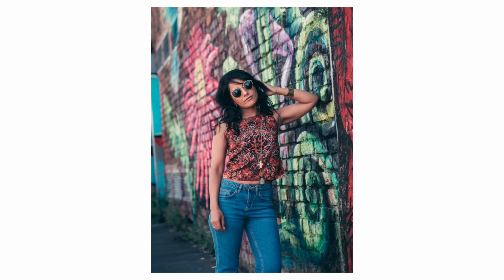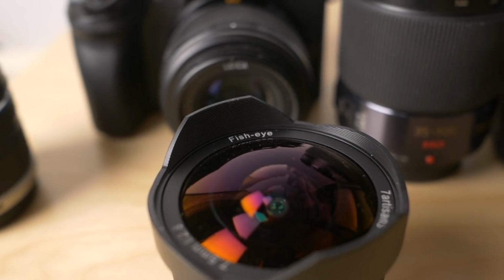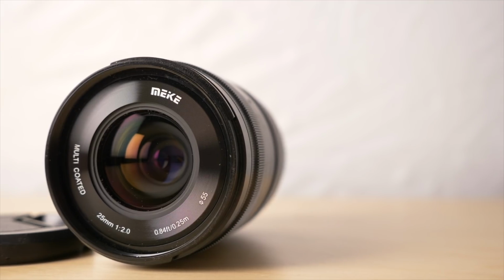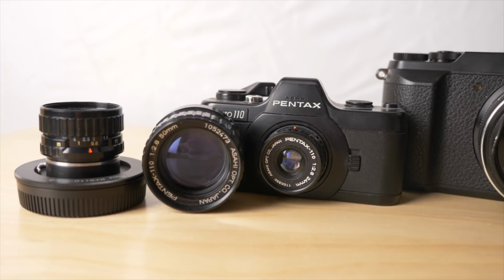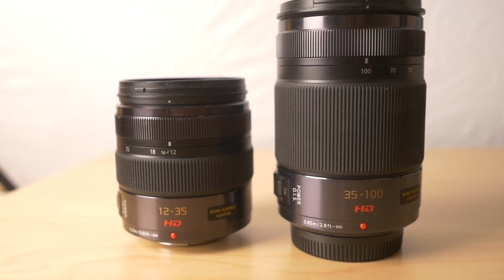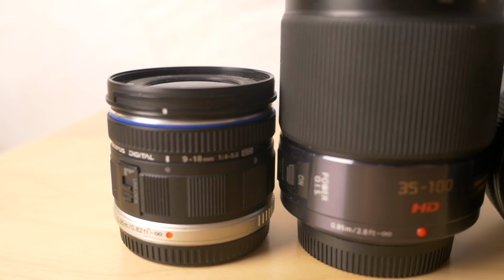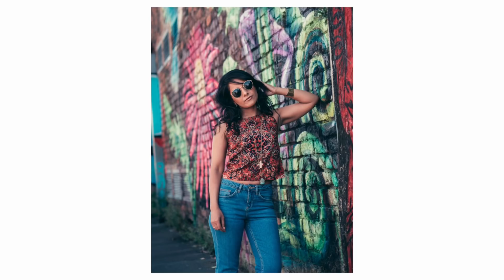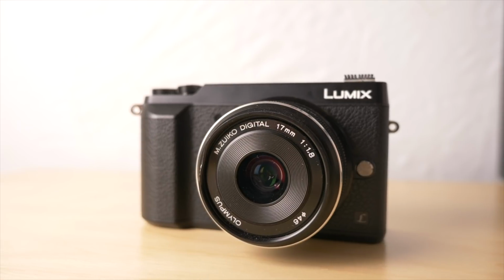Best Micro Four Thirds Lenses // My Most Used Lenses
After being a m43 convert for quite a while now, I thought I'd go through the lenses I use the most... and the lenses I've let go along the way. Here are some of my favourite, most used, lenses

Some of my fave m43 lenses:

Lumix 12-35mm
Lumix 35-100mm
Lumix 25mm f1.4

Olympus 45mm f1.8
Olympus 17mm f1.7
Olympus 15mm bodycap
Olympus 9-18mm

Meike 25mm f2.0

If you choose to buy using them, I get a small kick back at no cost to you.)

▶︎ My Lightroom Presets (2 new packs!)
▶︎ Kit I Use 📸

→ → Luminar photo editing discount. Code: NERDS

→ → I use SoundStripe Music

🤓 Nerds Facebook Group